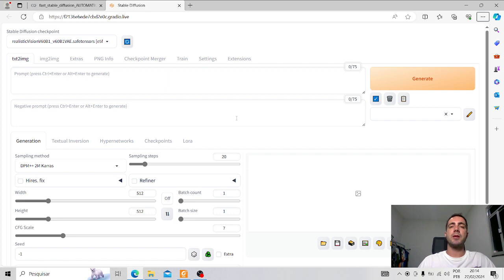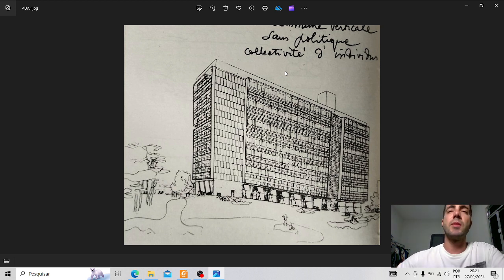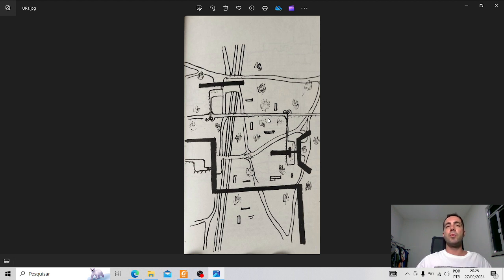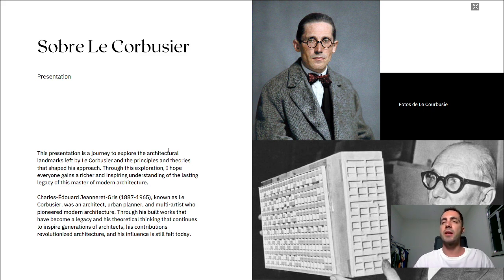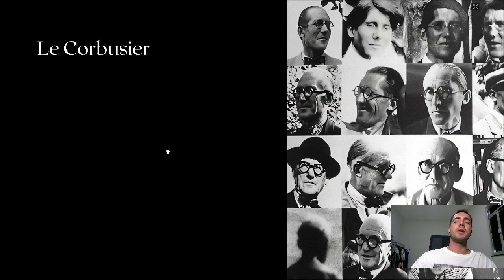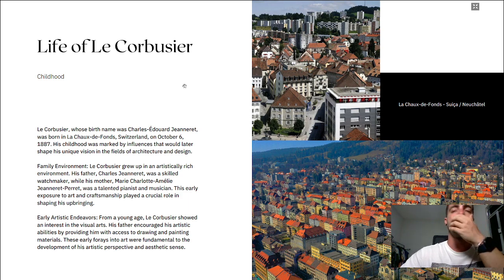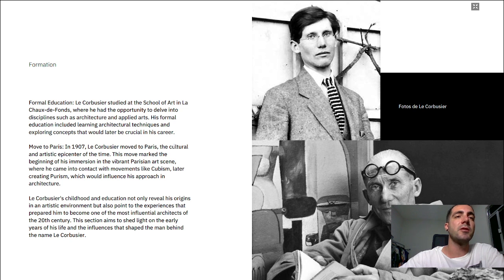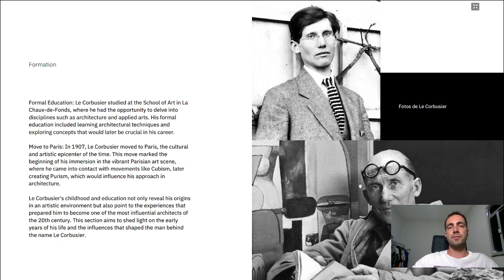Le Corbusier Presentation + Stable Diffusion PT1 - I2I, Controlnet T2I Adapter, Canny, and others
Hi! This video is my first atempt to record english content to this channel, I hope you like! This is a presentation of life and work of Le  Corbusier with the Stable Diffsuion help.